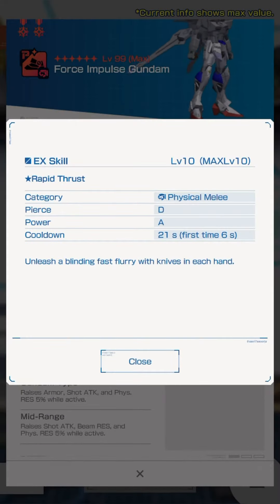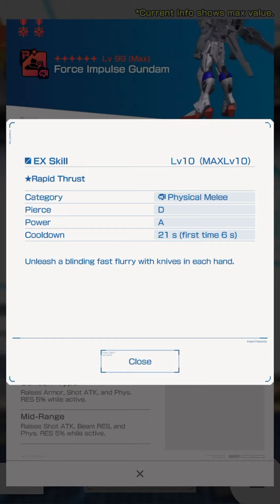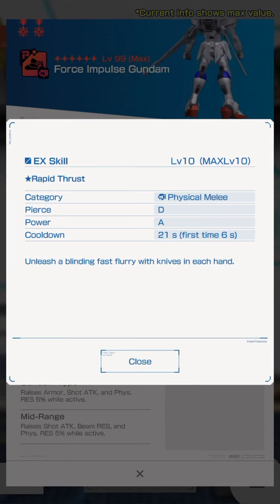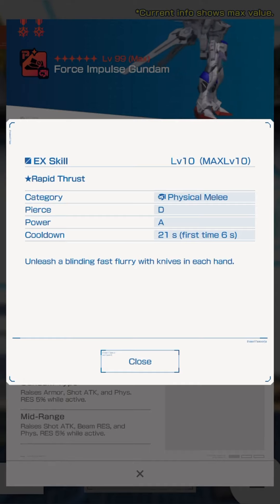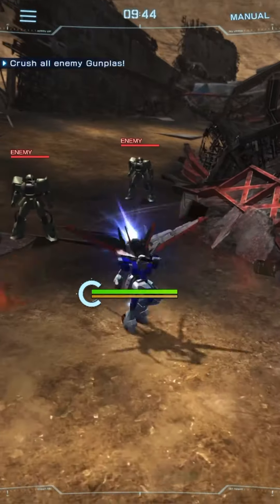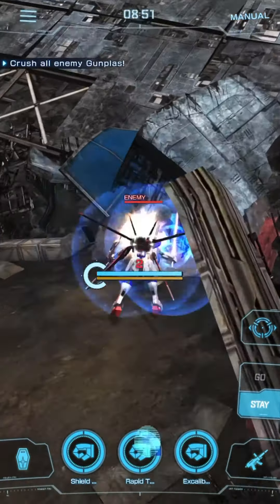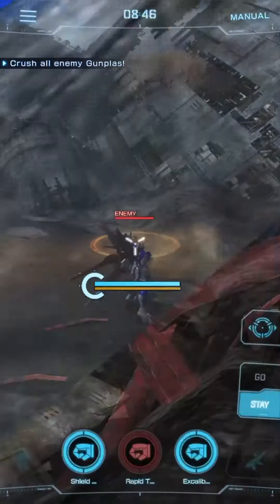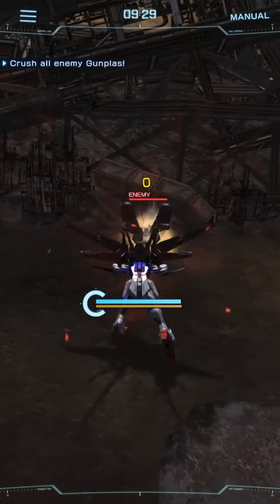Knifey Stabby || Rapid Thrust || Gundam Breaker Mobile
Wanna get some strategy tips and tricks? Wanna show off builds and join build contests? Wanna just show off your gunpla and talk about the anime? Join the GBM Newtype Labs Discord Server!